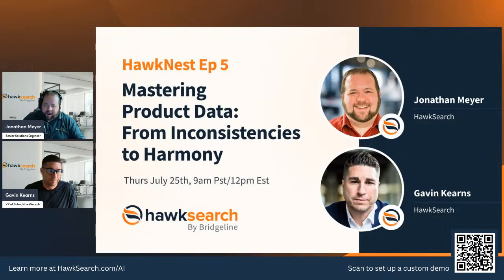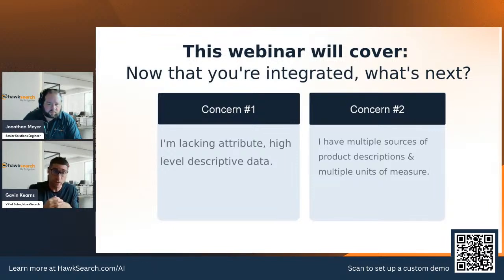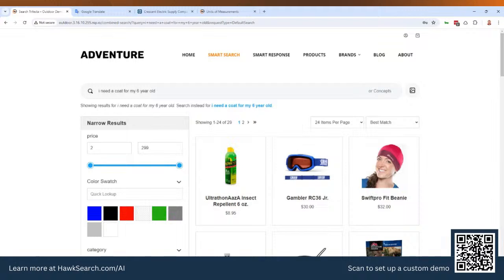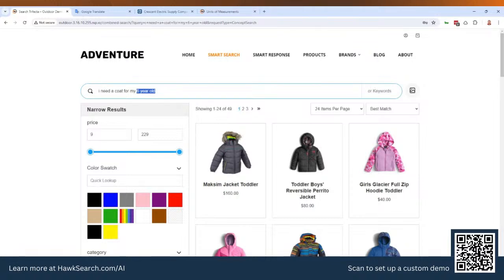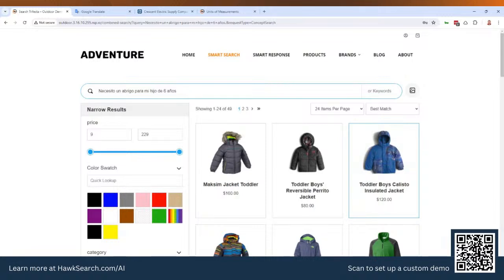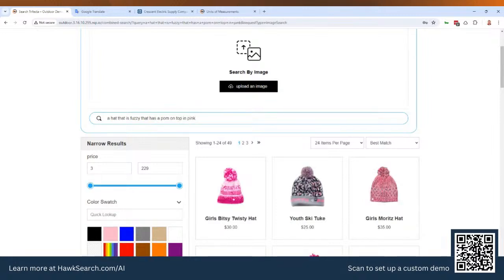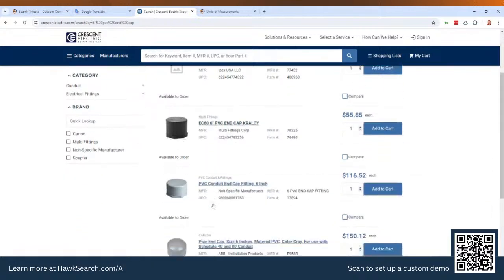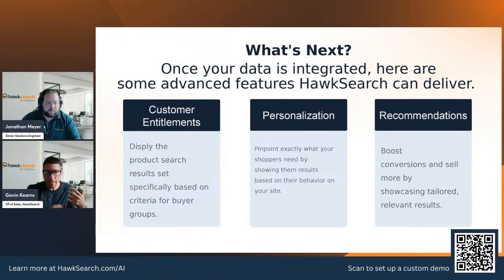Mastering Product Data: From Inconsistencies to Harmony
Join HawkSearch’s Gavin Kearns, VP of Sales, and Jonathan Meyer, Senior Solutions Engineer, for the next installment of our Hawk Nest webinar series. Each 15-minute, bite-sized episode is designed to help you optimize your tech stack with HawkSearch and drive your business forward.

In this episode, "Mastering Product Data: From Inconsistencies to Harmony" we'll dive into the most pressing data challenges faced by distributors. Our experts will demonstrate how to address two major concerns:

•Concern 1: Missing Attribute Data – Discover strategies to fill gaps in high-level descriptive data, improving product discoverability and customer satisfaction.

•Concern 2: Harmonizing Product Descriptions – Learn how to manage and standardize multiple sources of product descriptions, including different units of measure, ensuring consistency and accuracy across your catalog.

Key takeaways will include:

Custom Facet Integration: Enhance search precision with custom facets and drop-downs.
Concept Search: Utilize advanced large language concept search to find products faster and more accurately.
Unit Standardization: Maintain uniformity in your data by standardizing units of measurement.

Don't miss this opportunity to gain actionable insights and tools to transform your data challenges into strengths with HawkSearch. Register now and take the next step in mastering your product data!